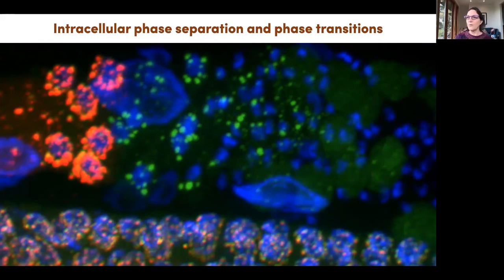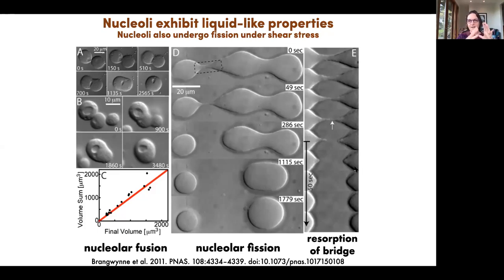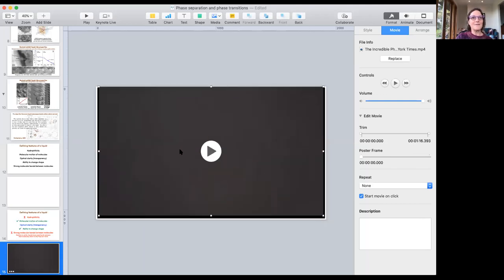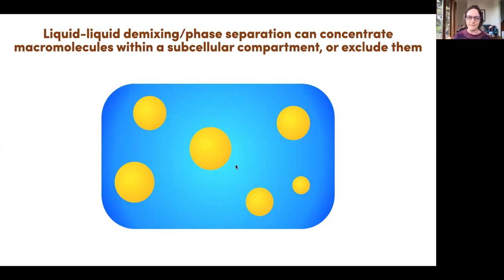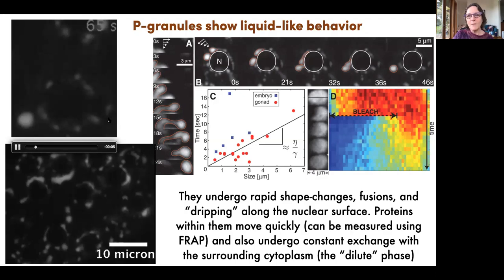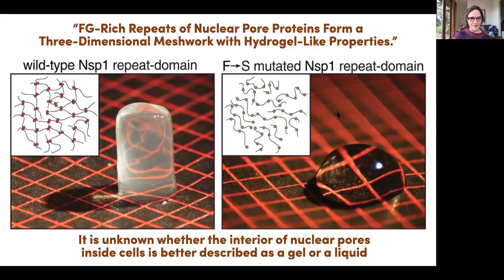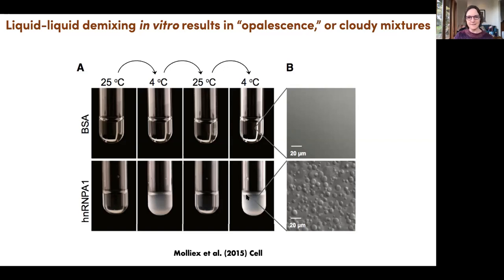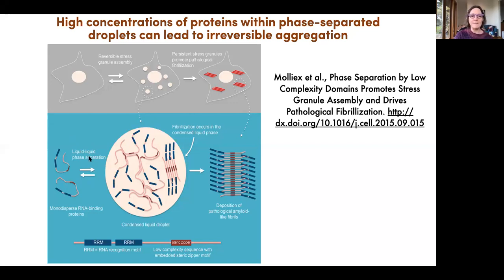ADLecture5 04 08